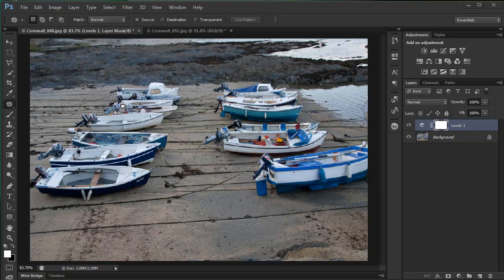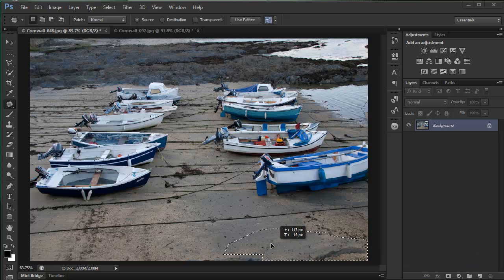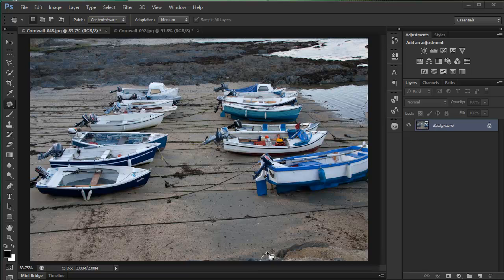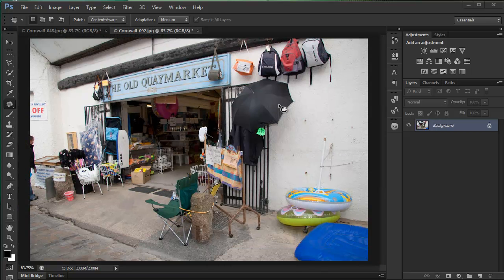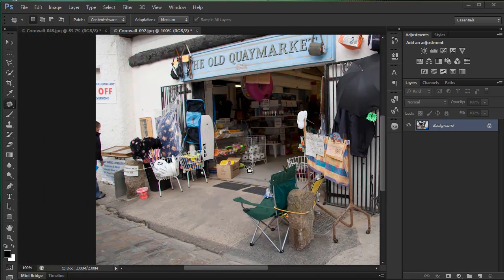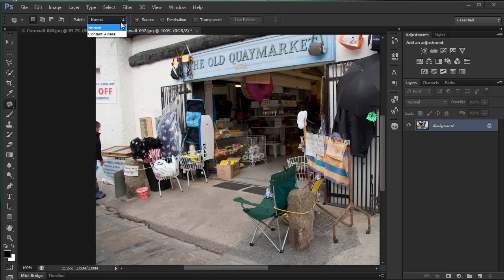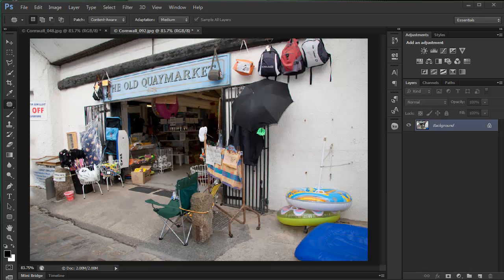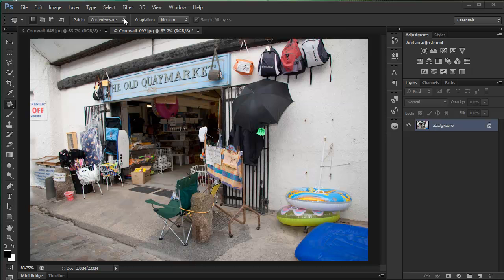Photoshop CS6 New Features - No.4 - Content-Aware PatchTool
Get up to date with the new Photoshop CS6 by watching this video on a new features in the Patch Tool with Content-Aware in Photoshop CS6, with Marek Mularczyk, SaiTraining.co.uk - one of the UK's leading experts in Adobe Certifed training